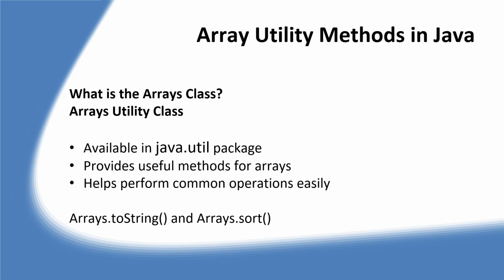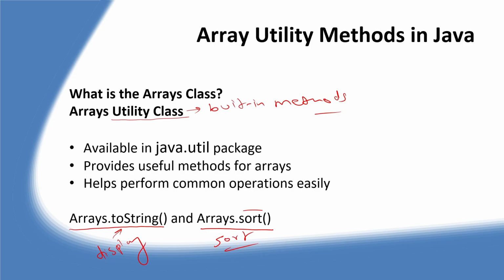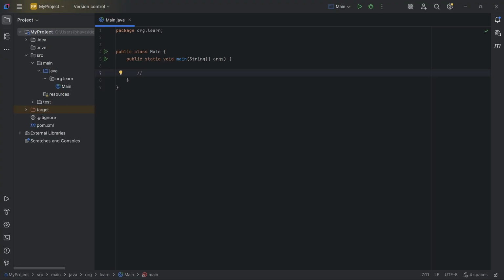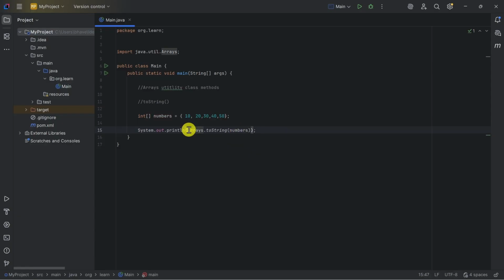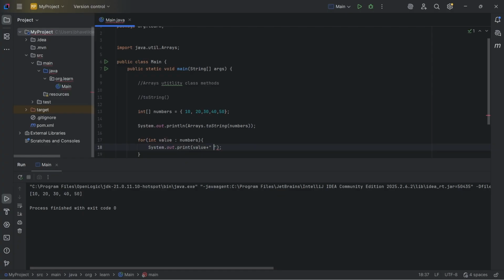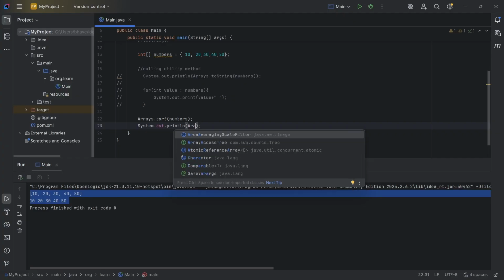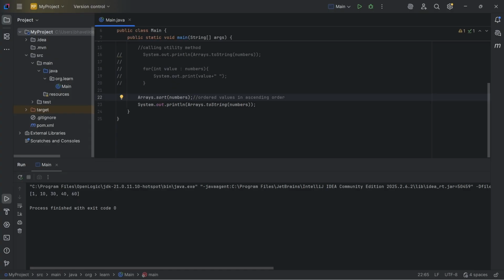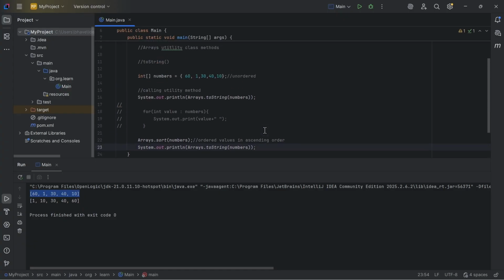45 - Arrays Utility Class in Java | Arrays.toString() and Arrays.sort() Explained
In this video, you'll learn about the Arrays Utility Class in Java, which provides useful methods for working with arrays. We will focus on commonly used methods such as Arrays.toString() for displaying array contents and Arrays.sort() for sorting array elements efficiently.

Topics Covered:

Introduction to Arrays Utility Class
Importing java.util.Arrays
Arrays.toString() Method
Displaying Array Elements Easily
Arrays.sort() Method
Sorting Arrays in Ascending Order
Working with Integer and String Arrays
Practical Examples and Programs
Benefits of Using Arrays Utility Methods

The Arrays utility class helps simplify array-related tasks and is widely used in Java development and coding interviews.